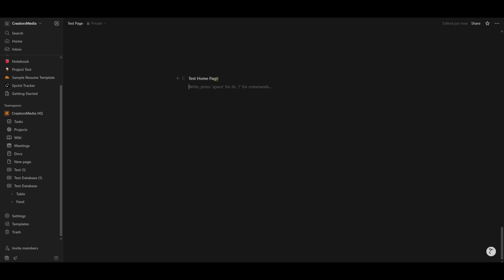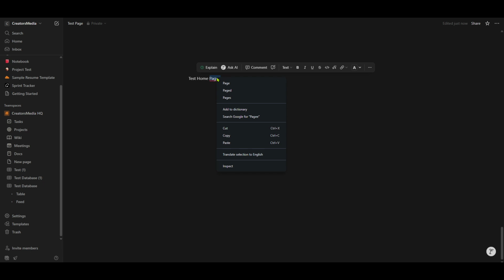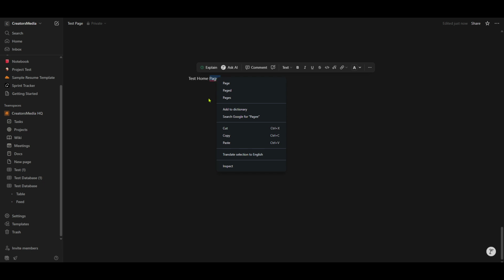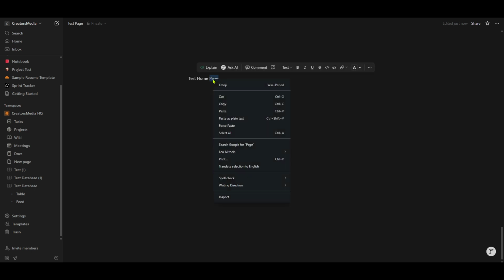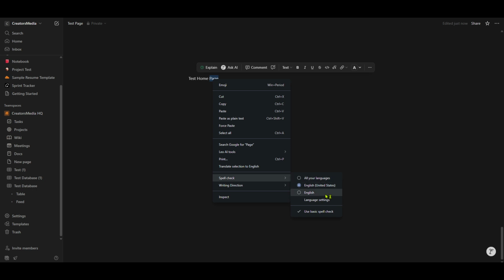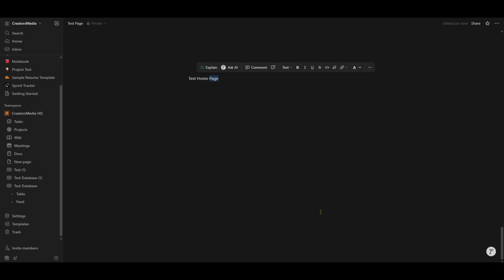How To Disable Spell Check On Notion [2025 Guide]